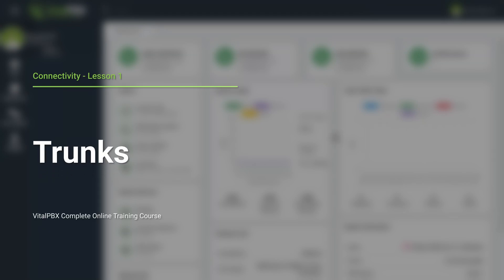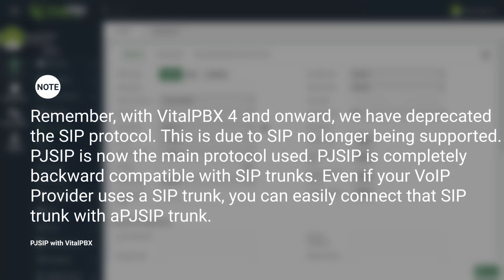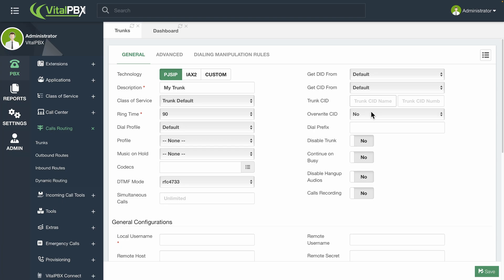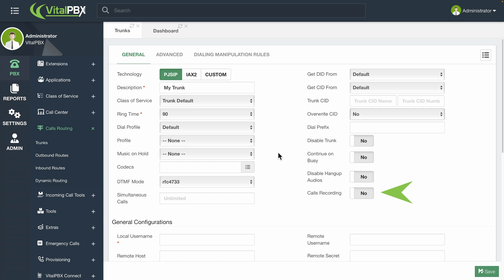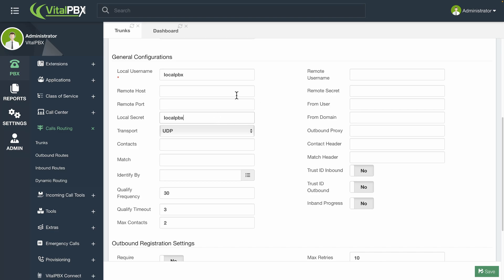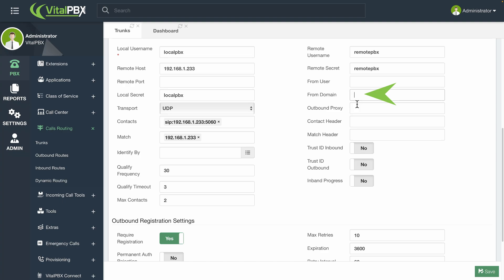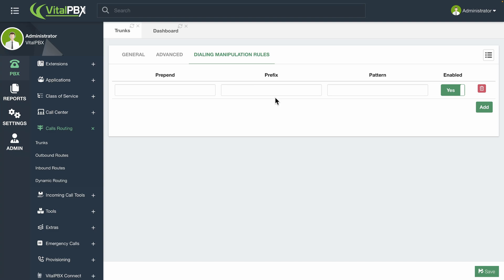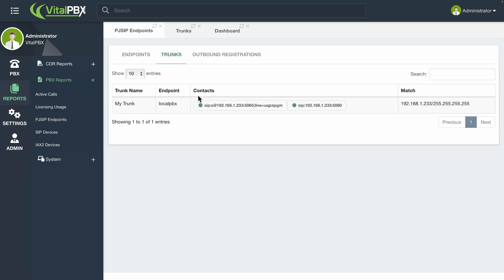VitalPBX Trunk Types - Complete Configuration Guide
Master the setup and configuration of different trunk types in VitalPBX. This comprehensive guide explores all supported trunk options for your PBX system.

🔑 Trunk Types Covered:
• PJSIP Trunks
• IAX2 Trunks
• SIP Trunks
• Custom Trunks
• VoIP Provider Integration

⚡ Configuration Features:
• Authentication settings
• Codec selection
• Registration options
• Failover setup
• Quality monitoring